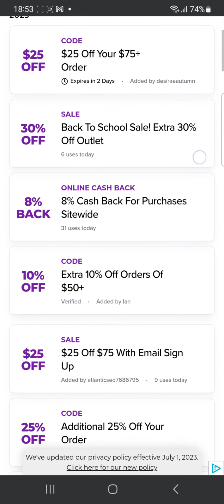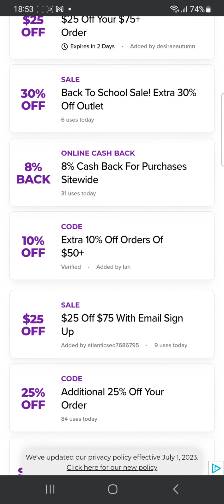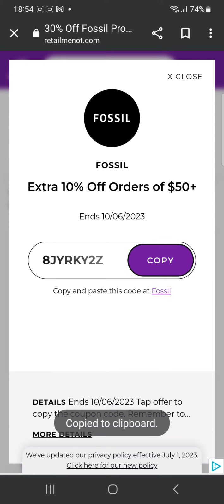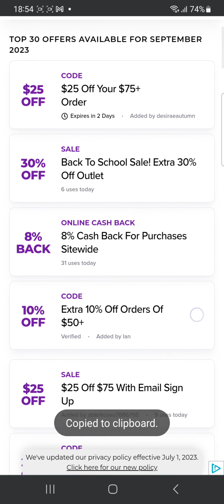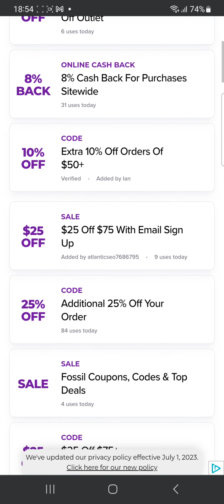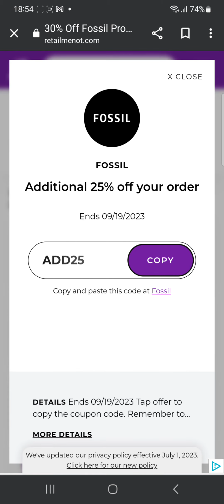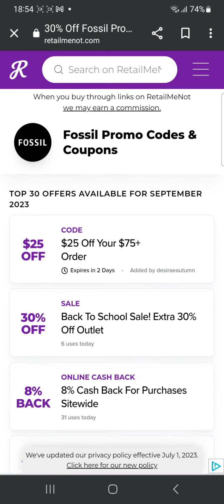Fossil Promo Code 2023 | New Fossil Discount & Coupon Code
Fossil Promo Code 2023 | New Fossil Discount & Coupon Code  In this video I show you Fossil Promo Code 2023 | New Fossil Discount & Coupon Code   and learn to do it in just a few minutes by following this helpful tutorial.